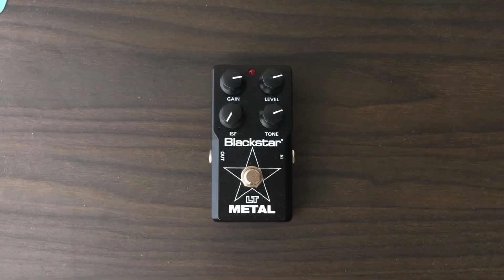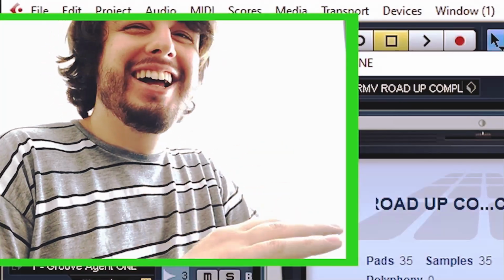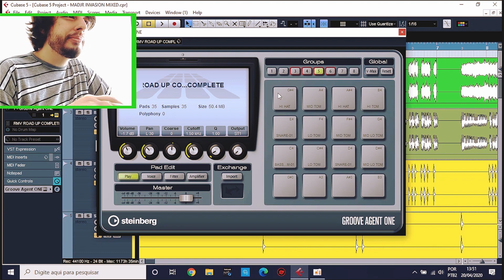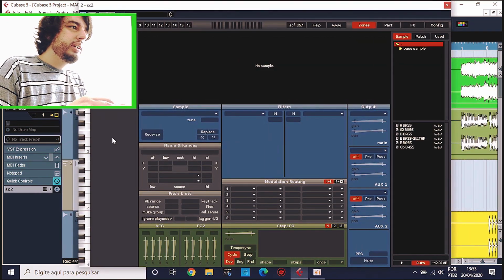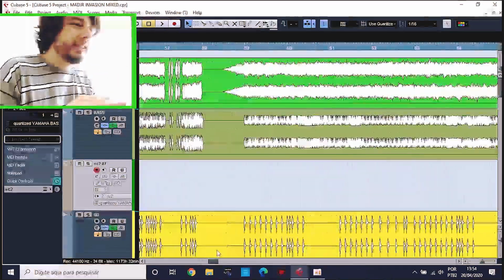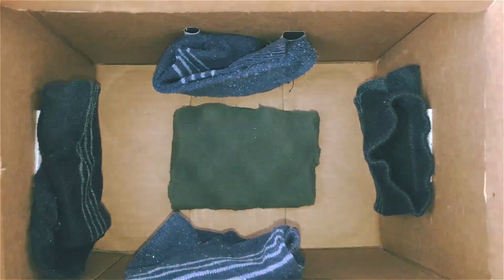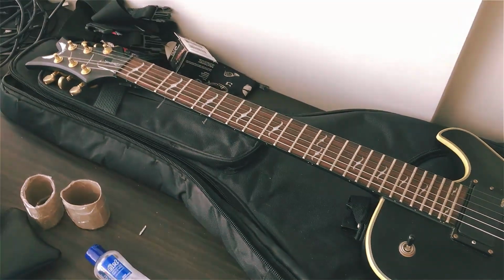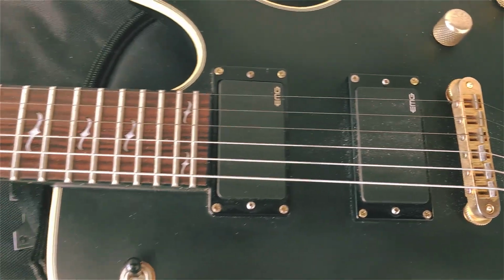HOW I RECORDED A SONG IN QUARANTINE! (Recording during lockdown)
This is how I'm recording music during lockdown in this quarantine.
Had to find ways to adapt and keep making music.

Original music made by -MADJR-.
all content in the video was made by -MADJR- including song and images.

Feel free to like, add to favorites, share and comment. :D